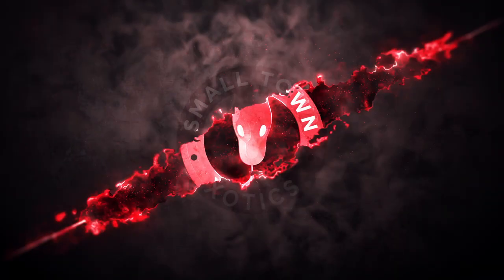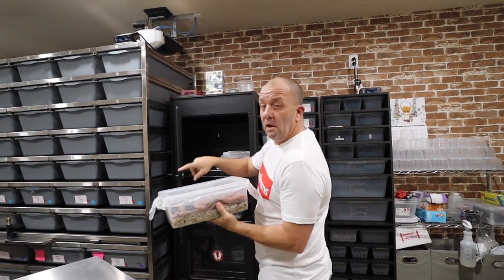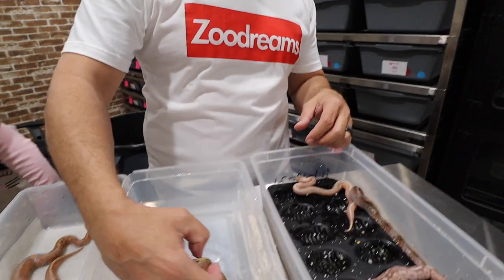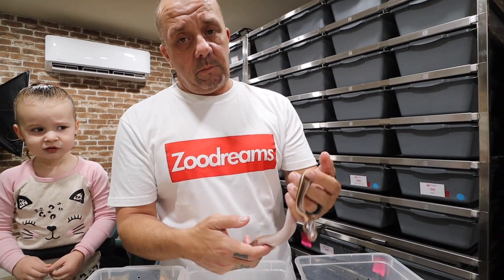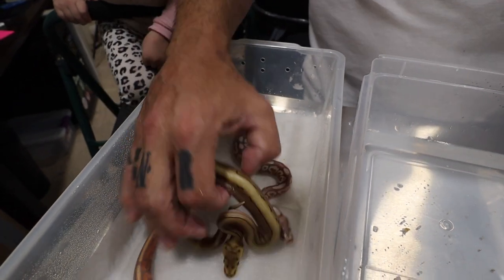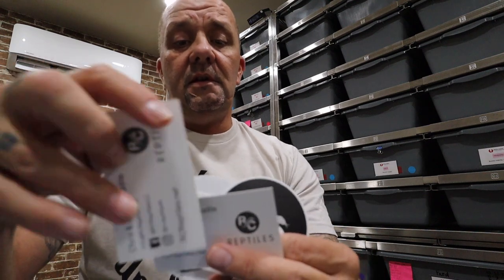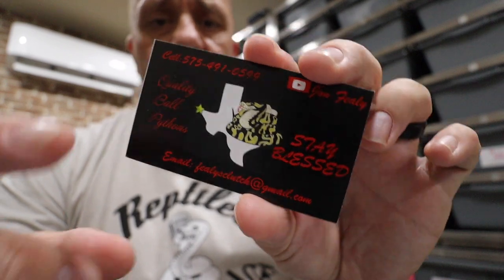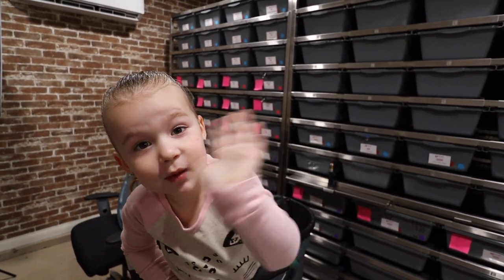Baby Ball Pythons STX-21-01 + HUGE Milestone!!!